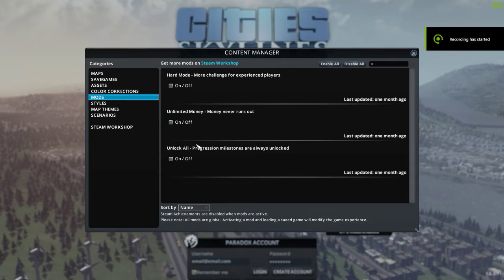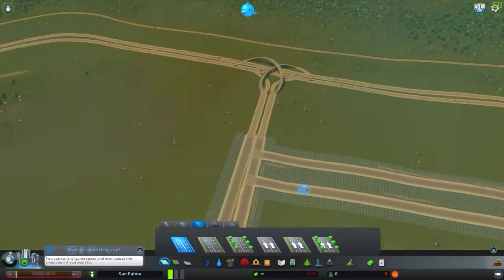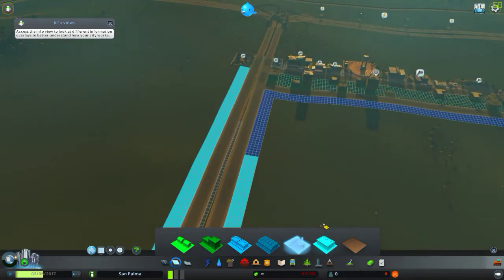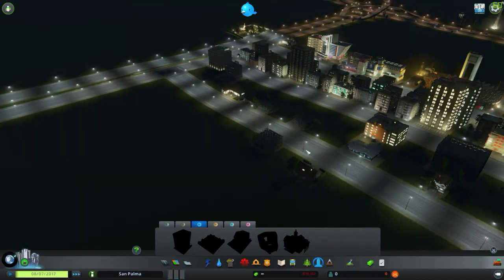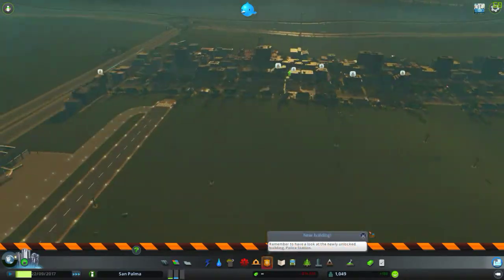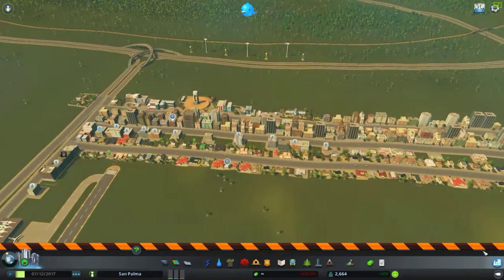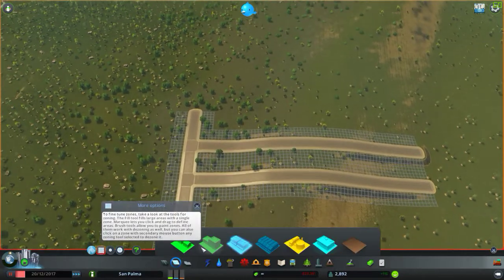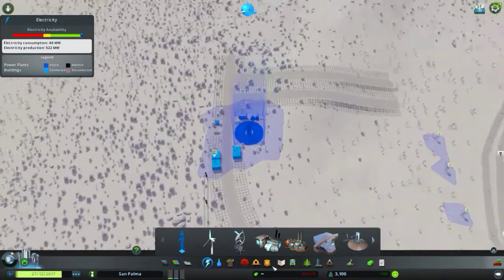CITIES SKYLINES CREATIVE MODE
welcome to another episode sorry i havent been uploading recently but i am back now with some cities skyloines hope everyone enjoys!